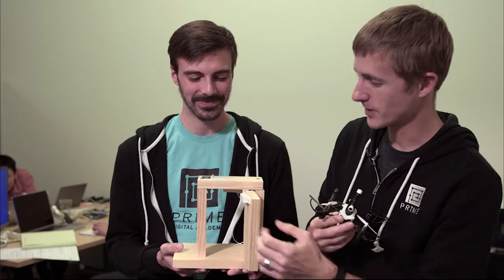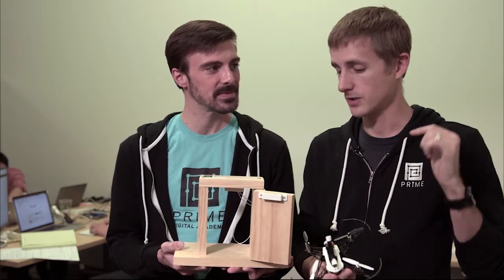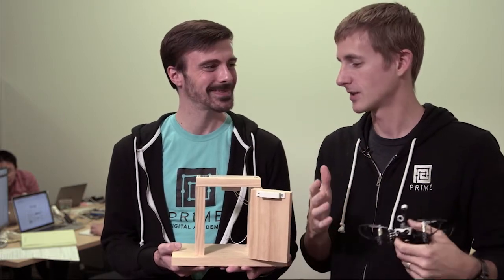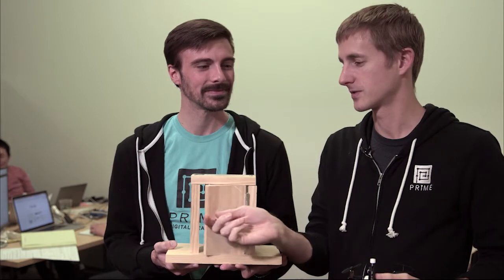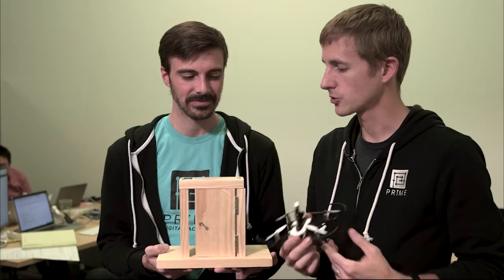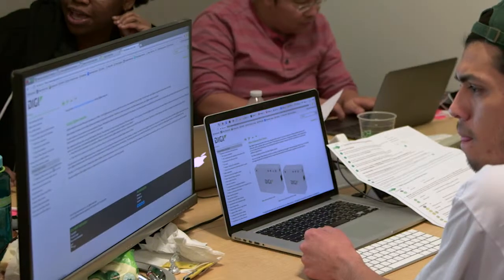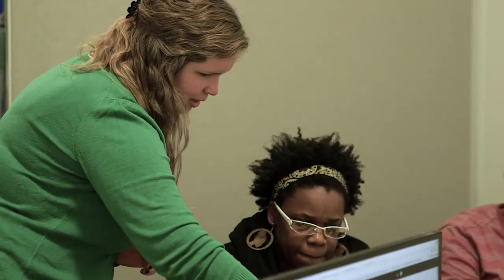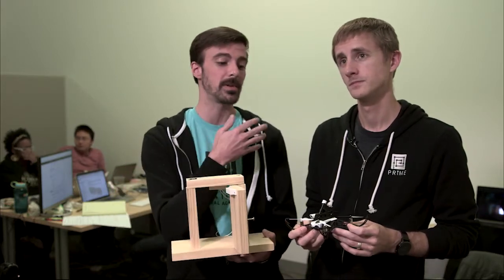Home Security Equipped Drone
The winner of the 2017 IoT Hack Day event, was a home security system created by Christopher Black and Joshua Kaeding. This sensor security system can activate a drone when it detects an intruder. Motion sensors, data collection, and cloud connectivity are just a few elements combined to create this security drone with Digi XBee ZigBee and Raspberry Pi.